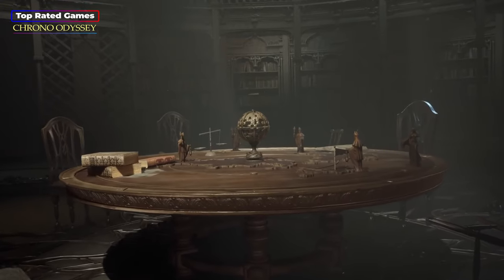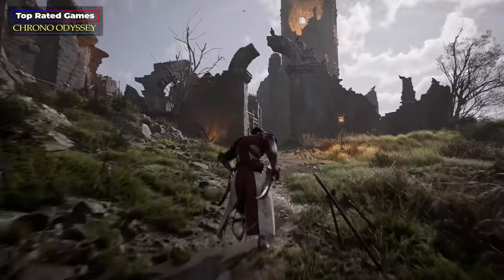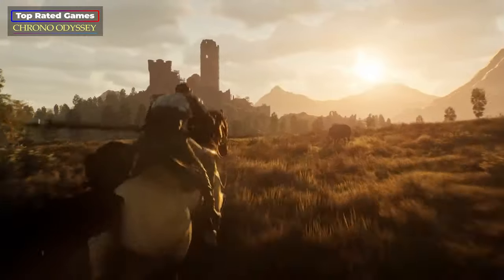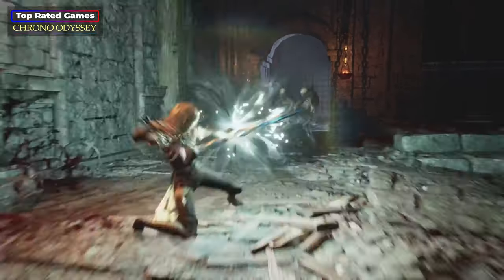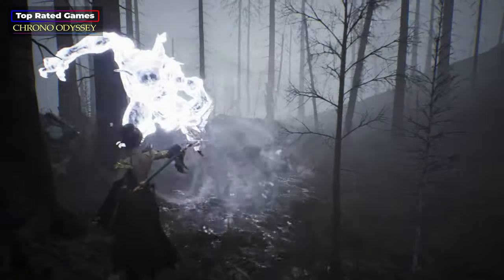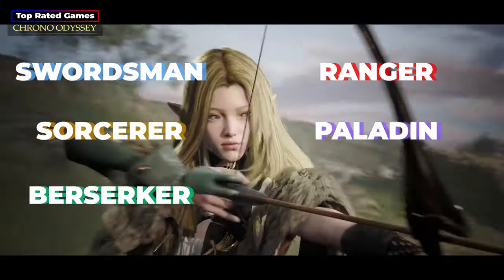Chrono Odyssey: Preview and Trailer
Chrono Odyssey is an upcoming MMO RPG game developed by South Korean studio Npixel and built on Unreal Engine 5. The game takes place in the open-world wilderness of Setera, where players can manipulate time and space with the power of the "Chronotector." The game features impressive graphics and combat mechanics that emphasize unpredictability and control, with an emphasis on teamwork for epic battles alongside hundreds of others. Six distinct classes will be available, with an array of character customization options. The game will be available only for next-gen consoles PS5, Xbox, and PC, with no official launch date yet announced. While the success of Npixel's previous mobile game title, Gran Saga, has raised concerns about the "pay to win" strategy for Chrono Odyssey, details on this are yet to be released.

Chapters:
00:00 Intro
01:12 Developer NPIXEL
01:59 Gameplay
04:35 Conclusion
05:07 Trailer